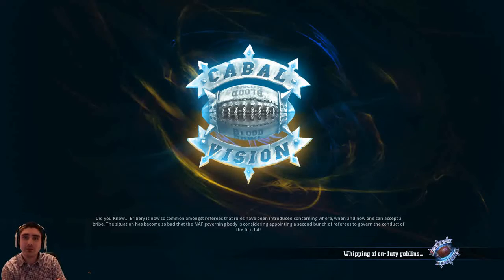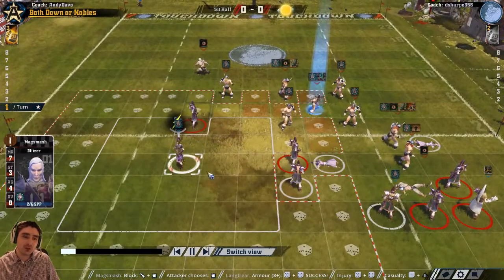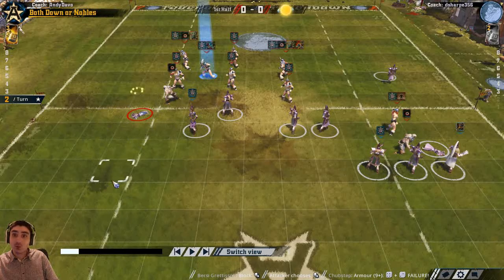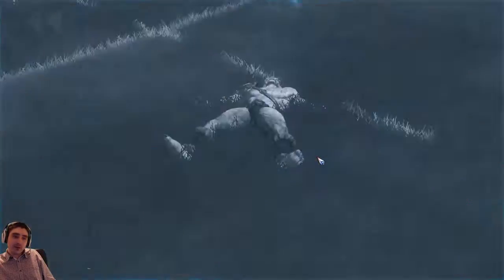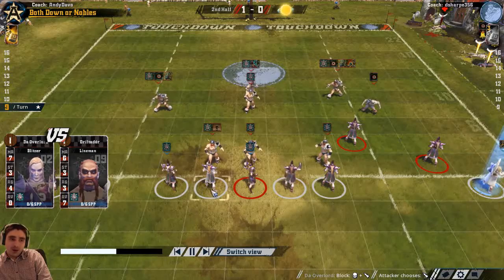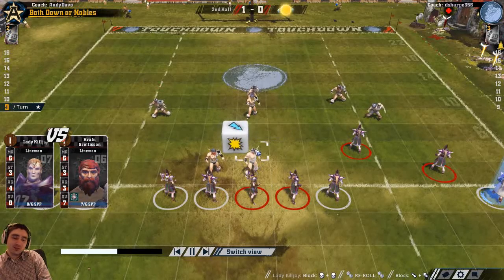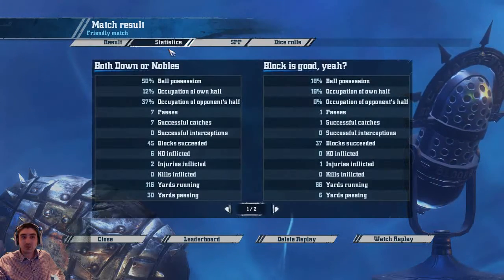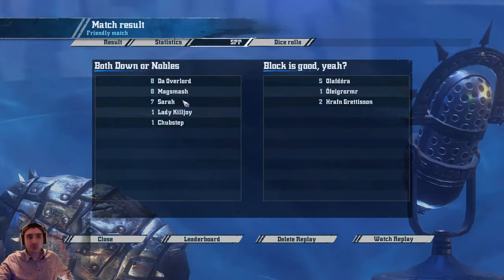Tactics and Replay Analysis: High Elves MD1 CCL19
Game 1: The opening game is Vs Norse where number of blocks thrown is key.